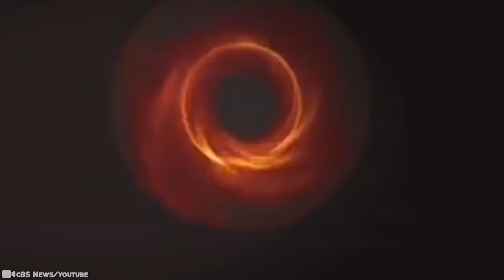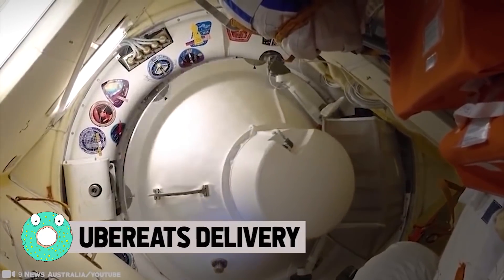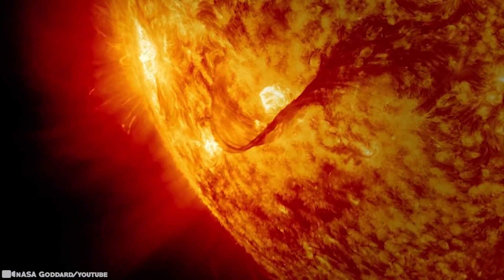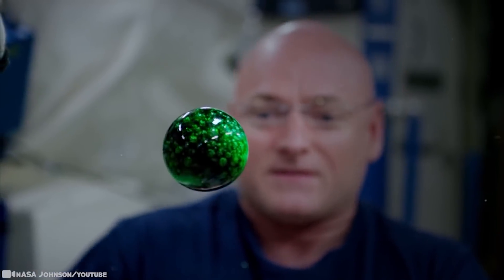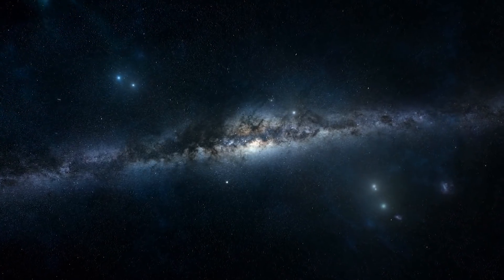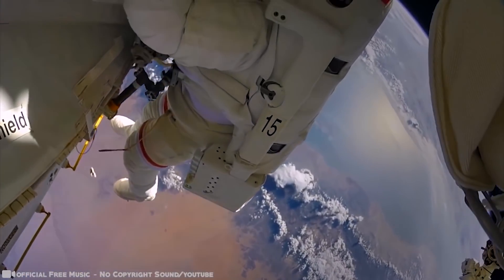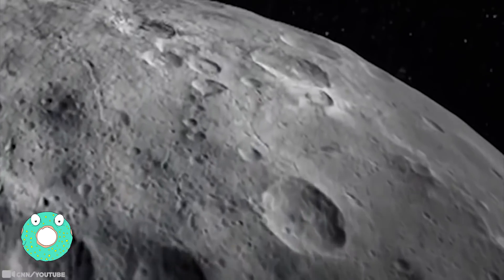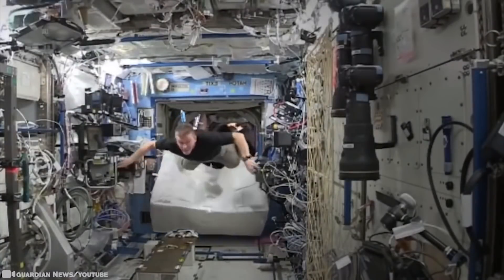What They Discovered In Space Shocked the Whole World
If you’ve ever watched the iconic and groundbreaking science fiction TV series ‘Star Trek’ from the 1960s, then you know that every episode starts with the words ‘Space: the final frontier’.These are the voyages of these videos for you today - the unknown in the seemingly endless atmosphere out there. The truth is we are regularly getting further into space every passing year and finding out all sorts of fascinating stuff - thanks to science and technology, and a lot of imagination. Are you ready to find out for yourself? 15 Most Mysterious Space Discoveries